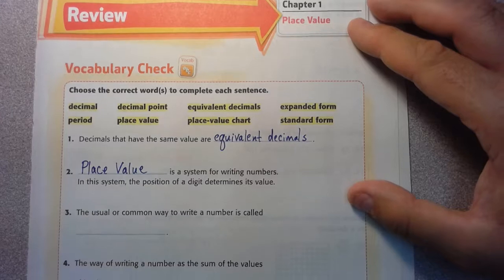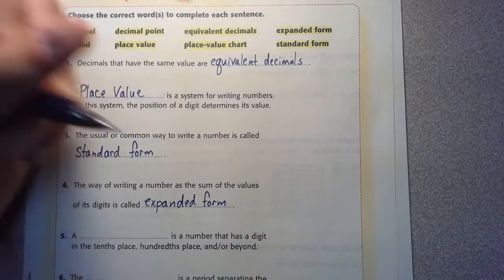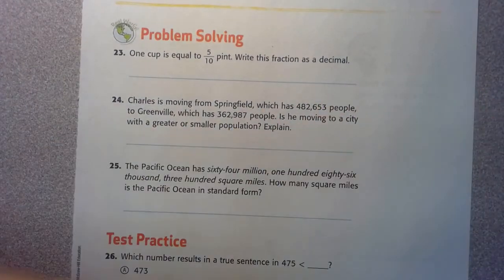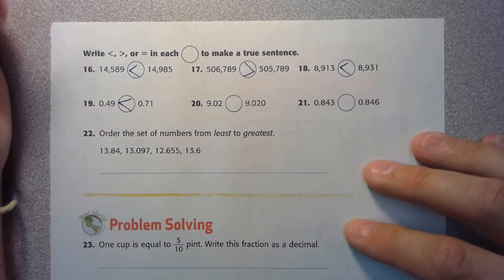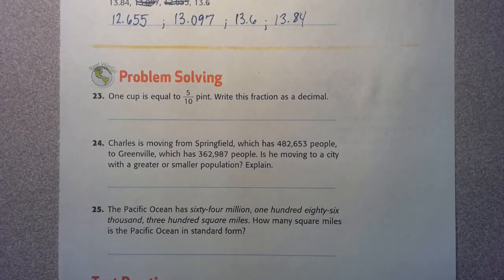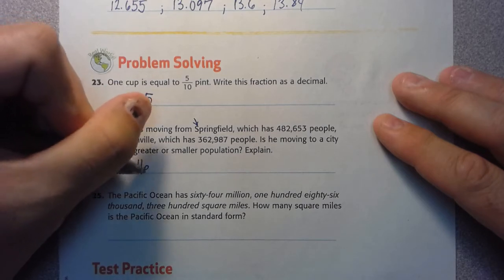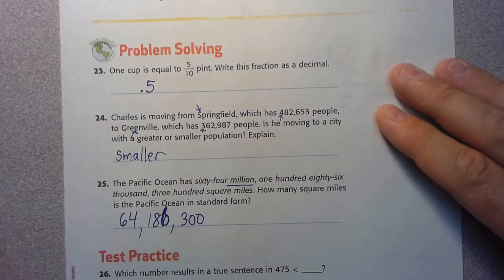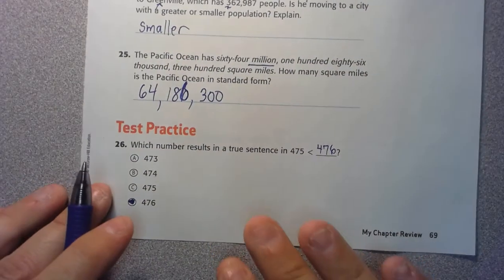Ch. 1 Review WKBK pages 67-70